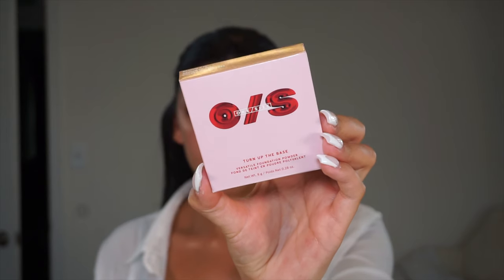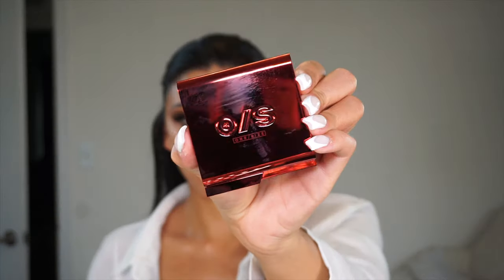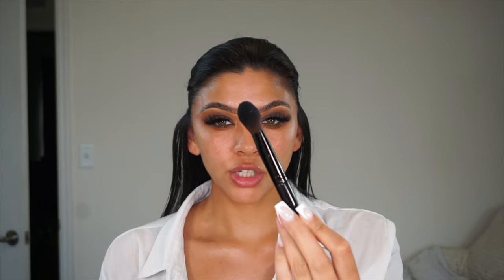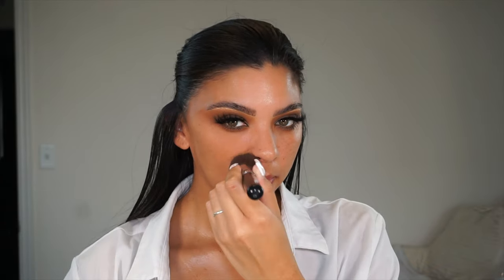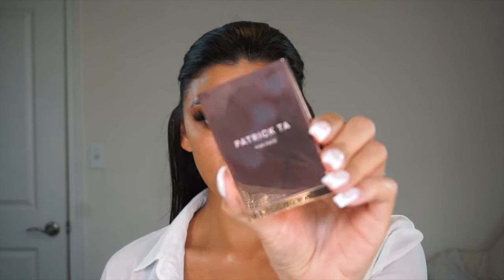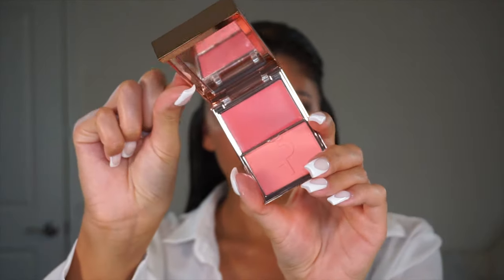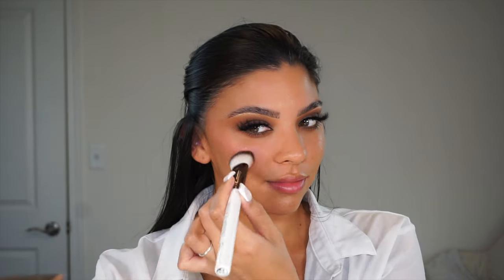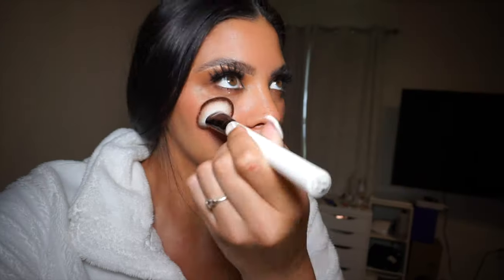NEW ONE SIZE BEAUTY "TURN UP THE BASE" POWDER FOUNDATION REVIEW/TEST WEAR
HAPPY FRIDAY!!!
Today's video goes over the NEW One Size "Turn Up The Base" Powder Foundation.

NO FACEBOOK!!!